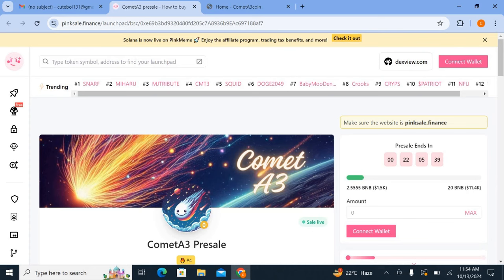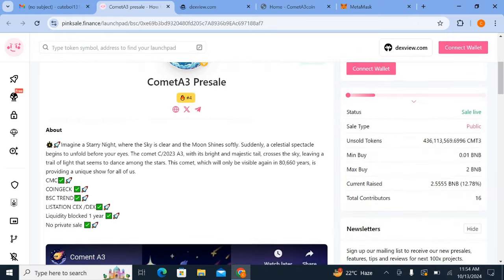HODL NO MORE!! 🔥 $COMETA3 🔥 MAXIMIZE GAINS!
he Oort Cloud is technically outside our solar system so this comet, nicknamed A3 - or as stargazing fans are calling it, the (Comet of the Century)- is visit